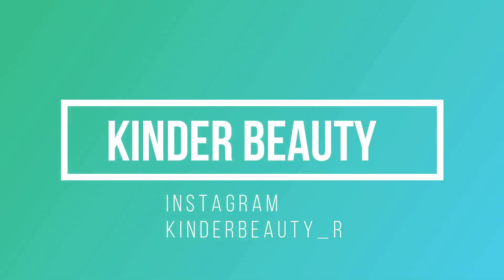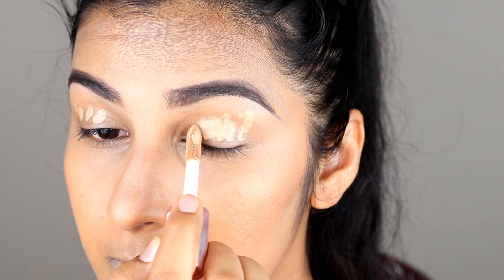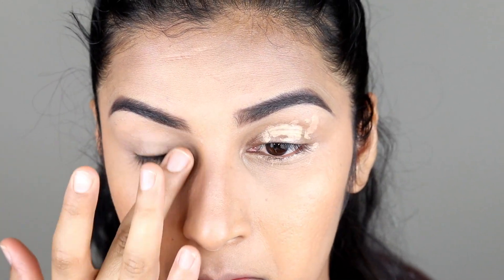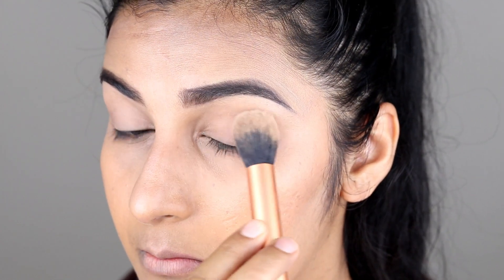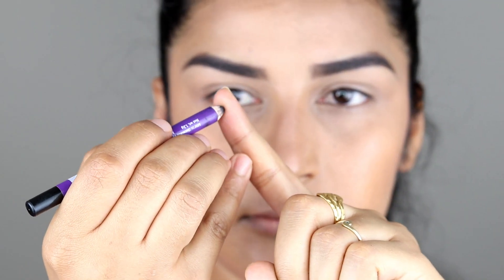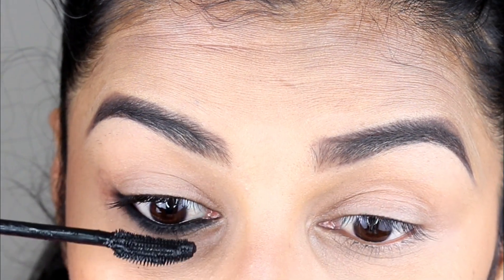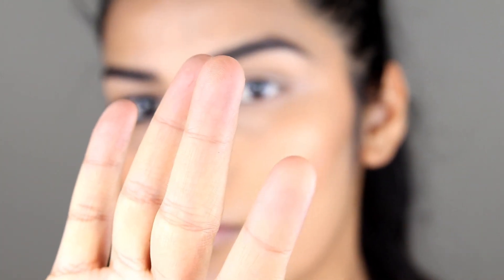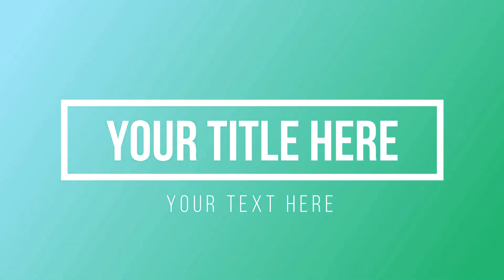हिंदी में ,गर्मियों में HOW TO MAKE KAJAL/GEL LINER SMUDGE PROOF in SUMMER/RAIN/HUMIDITY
SO HERE IS THE EASY WAY ON HOW TO MAKE YOUR KAJAL SUDGEPROOF LONGLASTING IN SUMMERS

STEP BY STEP MAKEUP FOR BEGINNERS
MAKEUP TUTORIAL FOR BEGINNERS IN HINDI
INDIAN YOUTUBER
LAKME PERFECTING FOUNDATION
MAYBELLINE INSTA AGE REWIND CONCEALER
Foundation or concealer ka